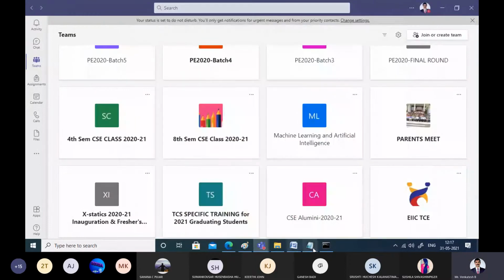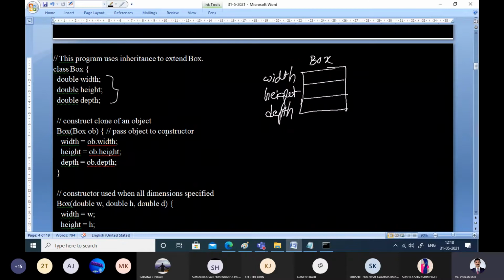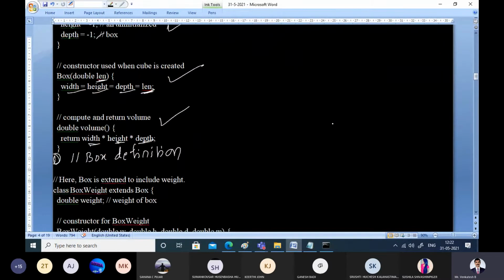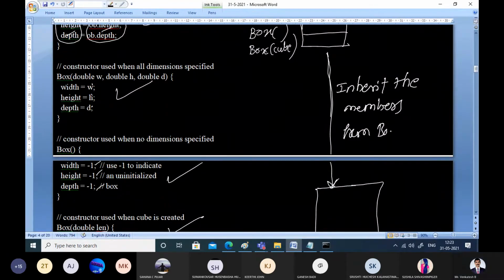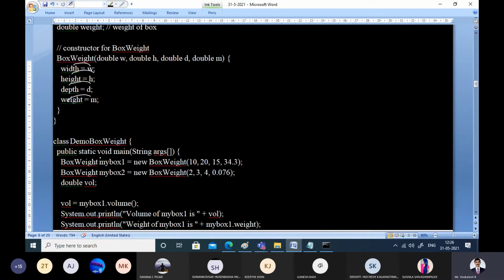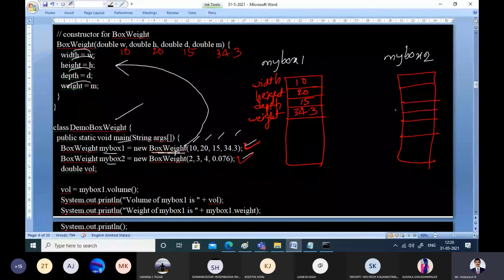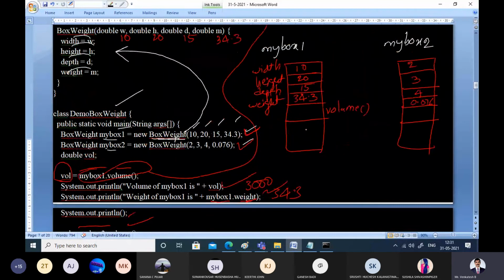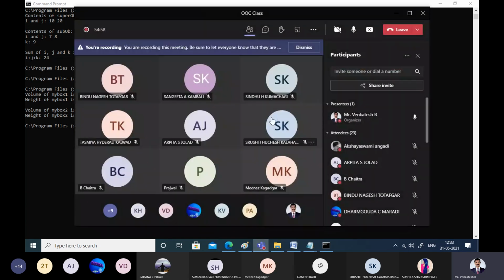22 - Inheritance example BoxWeight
Module 3: Inheritance example BoxWeight